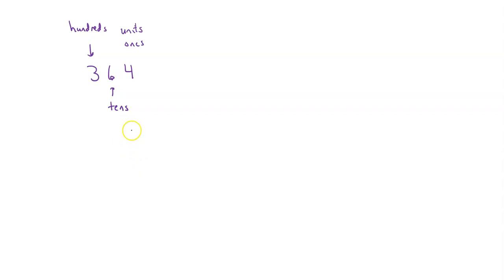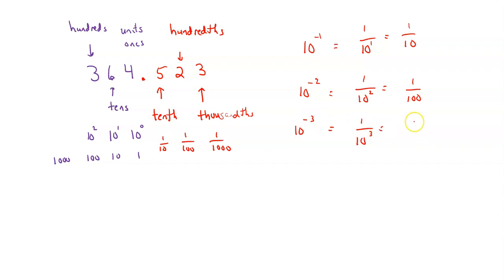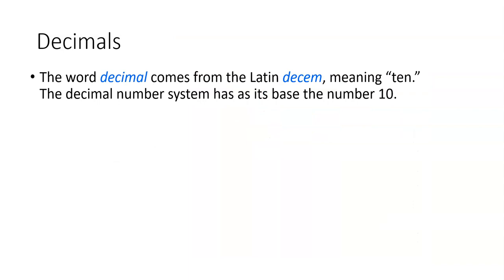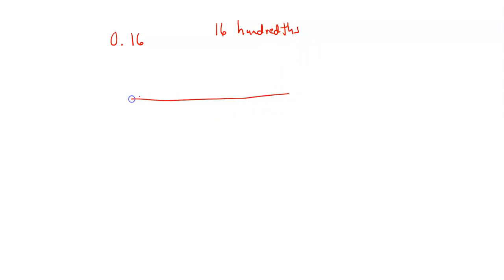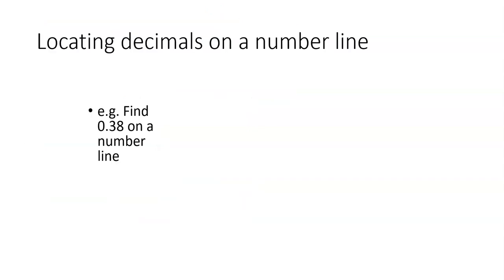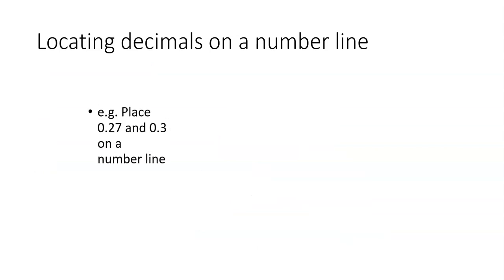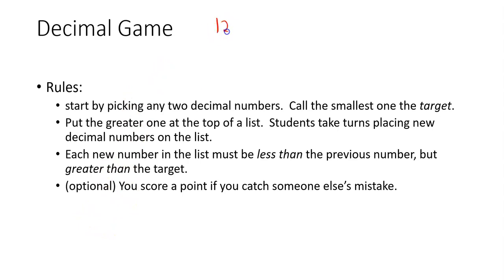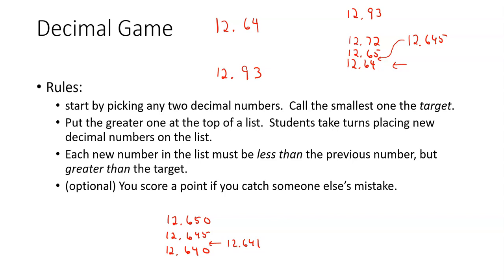Decimal Video 1 MTHM 201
Intro to Decimals for Week 5 MTHM 201 class at MSU